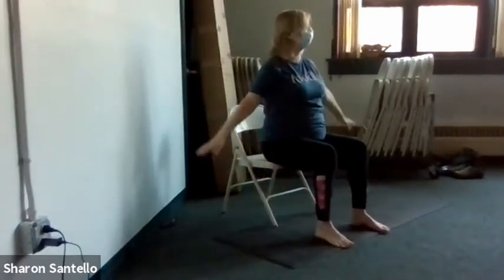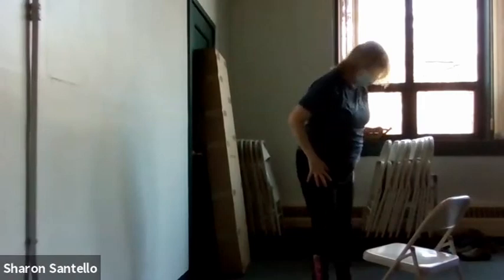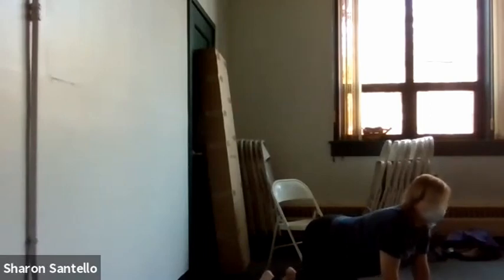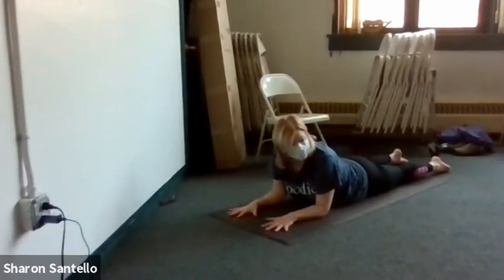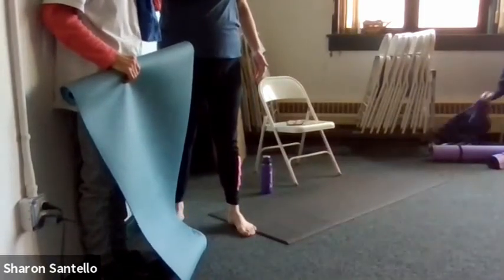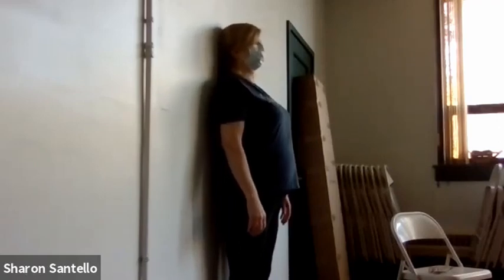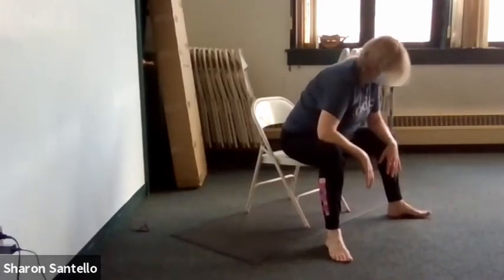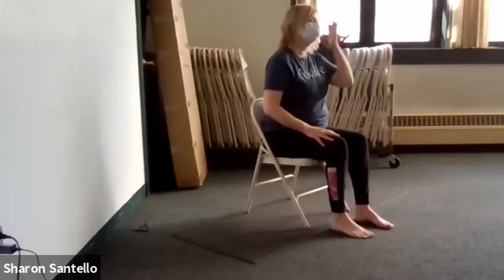Berlin Council on Aging Saturday Yoga Ep. 37